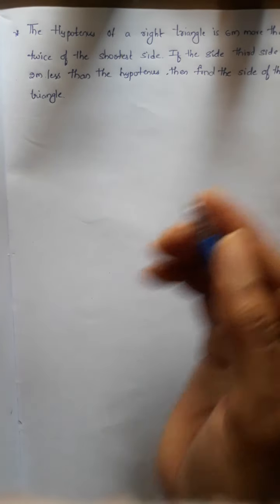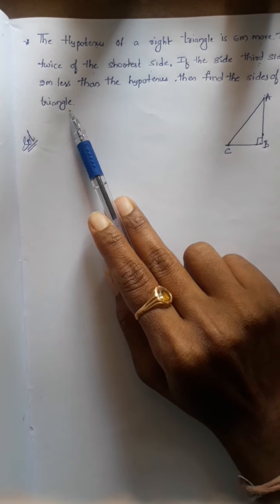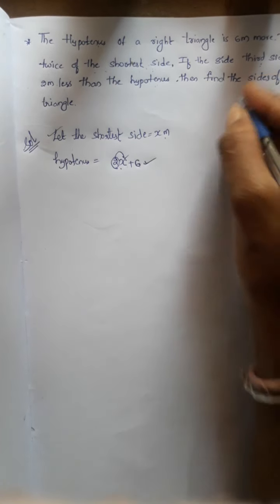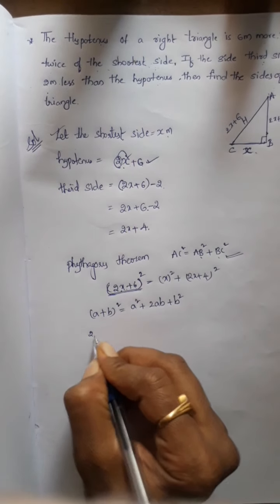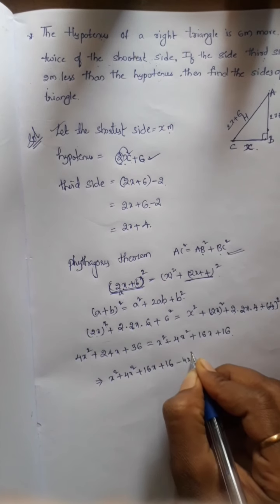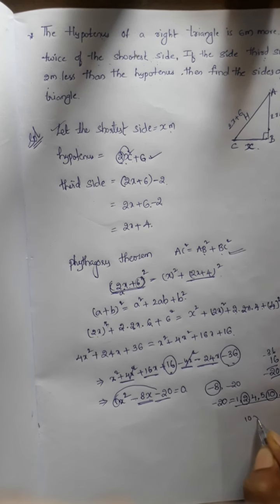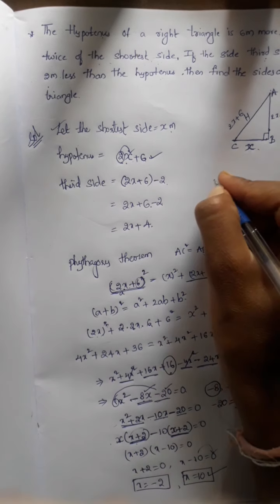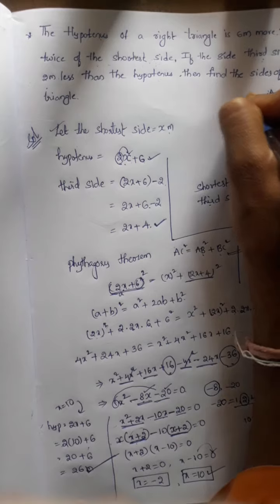Similar triangles ex